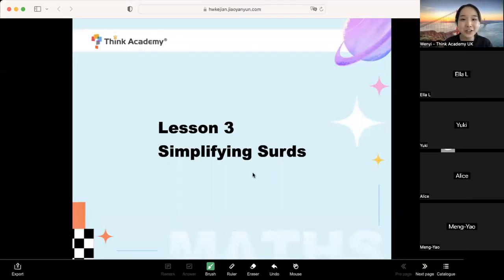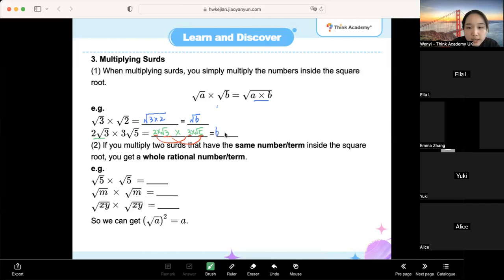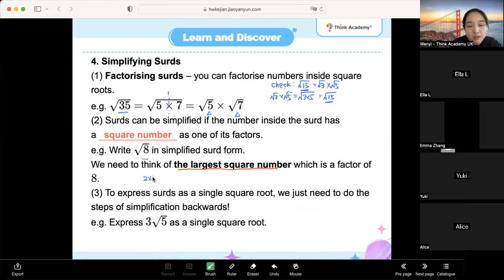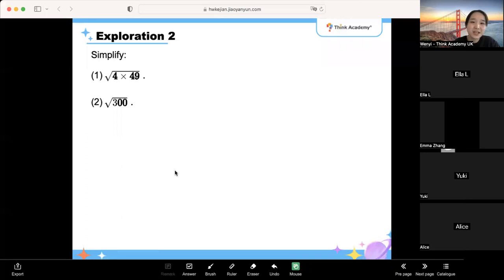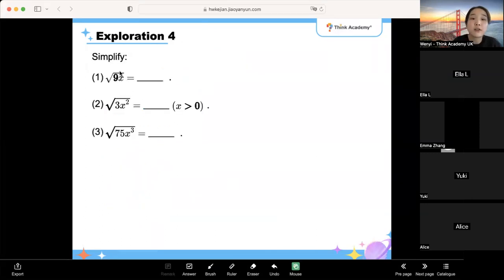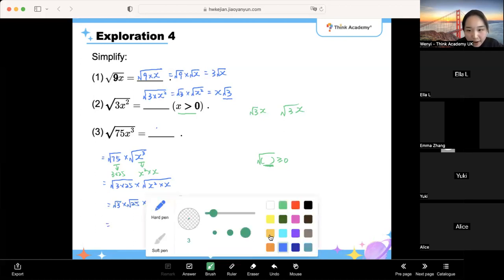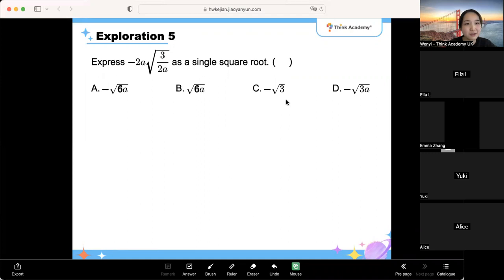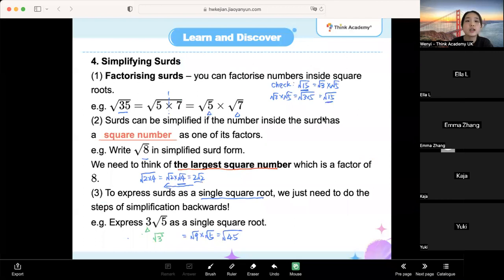Y7 速算大赛直播课 Lesson 3【根式化简】